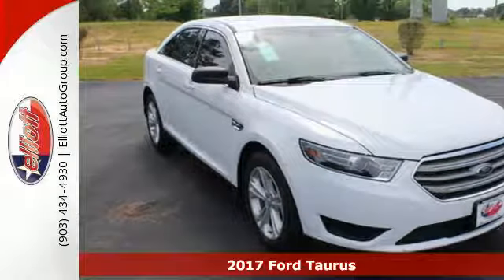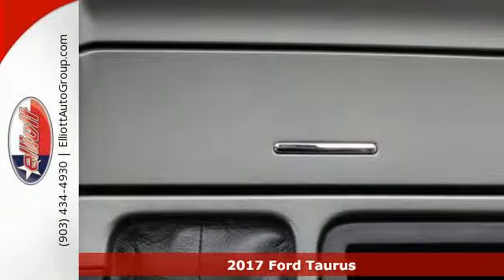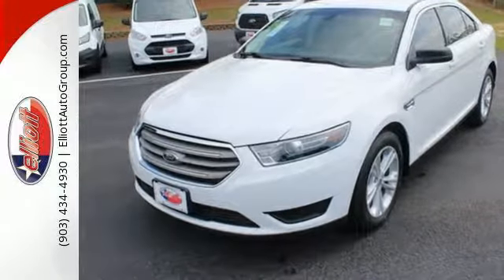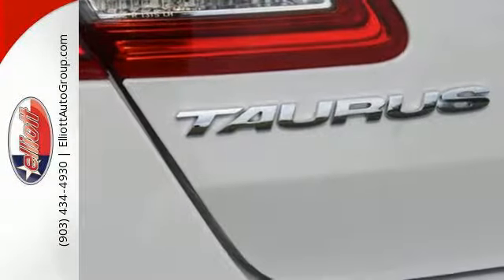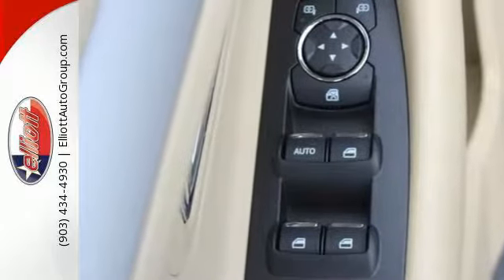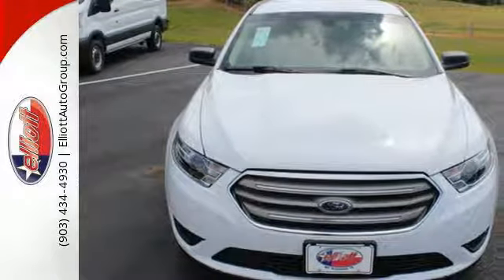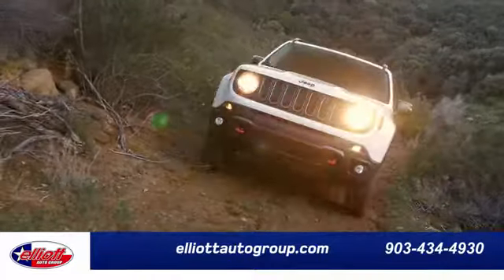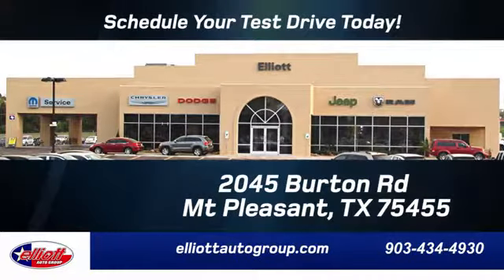New 2017 Ford Taurus Mt Pleasant TX Sulphur Springs, TX F5314 - SOLD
Year: 2017
Make: Ford
Model: Taurus
Trim: SE
Engine: 3.5L V6
Transmission: Automatic 6-Speed
Color: Oxford White
Interior: Dune w/Cloth Bucket Seats
Stock #: F5314
VIN: 1FAHP2D87HG114662
This 2017 Taurus SE is for Ford lovers looking everywhere for that perfect car. It is nicely equipped with features such as Brake assist Exterior Parking Camera Rear Remote keyless entry and SYNC. It's perfect for both families AND automotive connoisseurs. Price includes all rebates incentives dealer discounts as well as everything that was added to the vehicle at the dealership so no surprises. To qualify for all rebates a qualified trade in and/or financing with Ford or Lincoln may be required. We are located just west of Titus Regional Medical Center on I-30.

Address:
2045 Burton Rd.